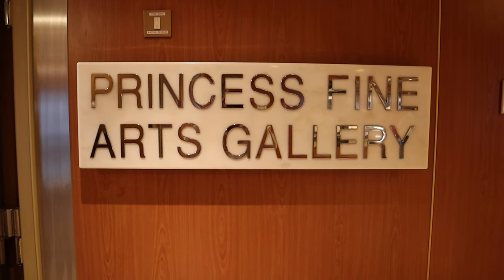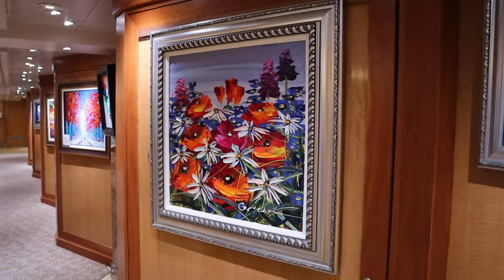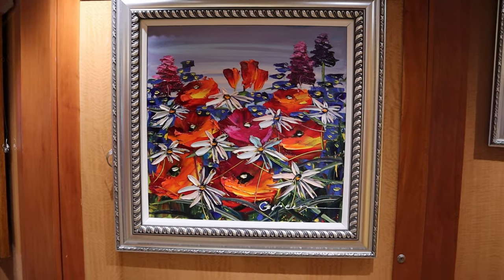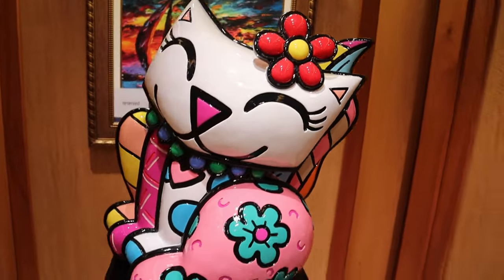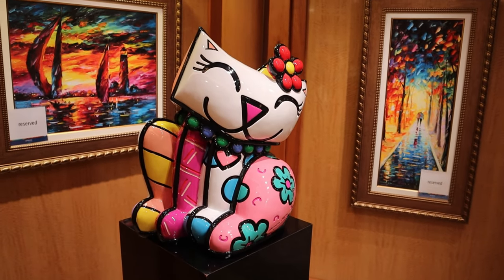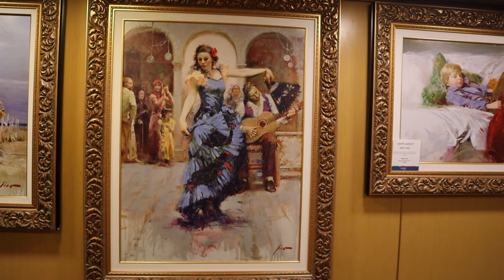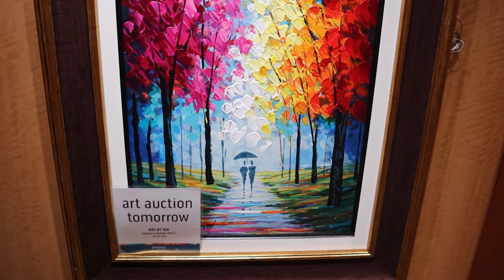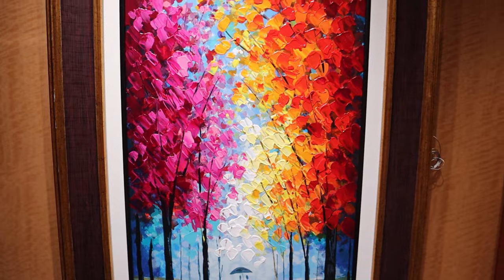Art Gallery on the Caribbean Princess Cruise Ship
@backroadstourist took a cruise to the Panama Canal on the Caribbean Princess. Like many cruise ships, this one features a wonderful art gallery. Here's a sampling of some of the types of artwork you may find on your next cruise.